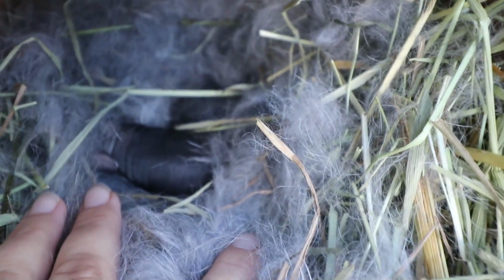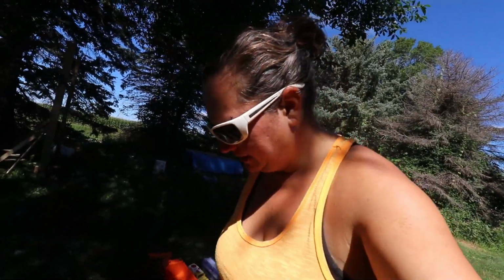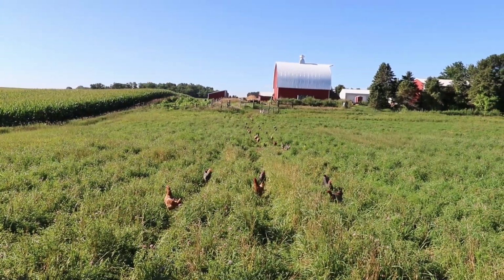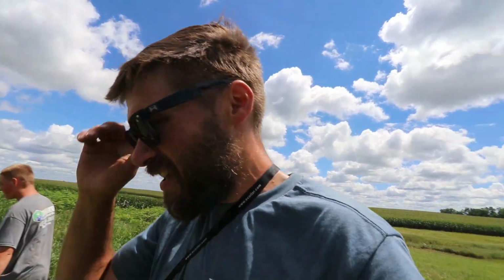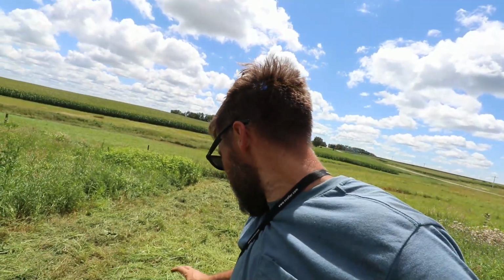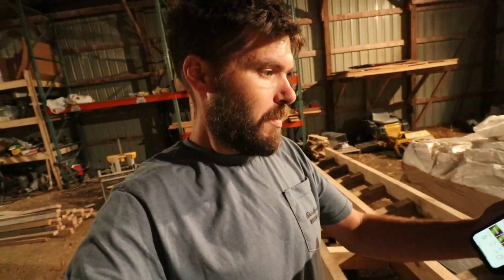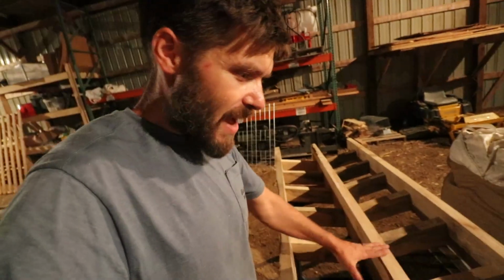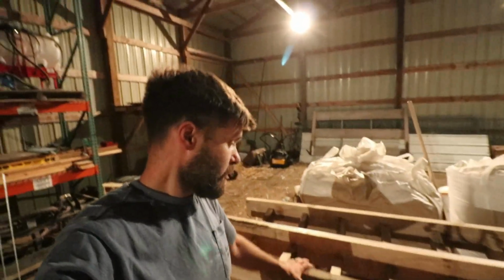Building The Justin Rhodes Mineral Shaw For Our Sheep | Cutting Hay For Our Rabbits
In this vide we start building the Mineral Shaw for our sheep. Also getting everything ready to start building the Meat Shaw for our meat birds.
We Have A Litter Of Rabbit Kits!
Cutting our pasture grass for our rabbits